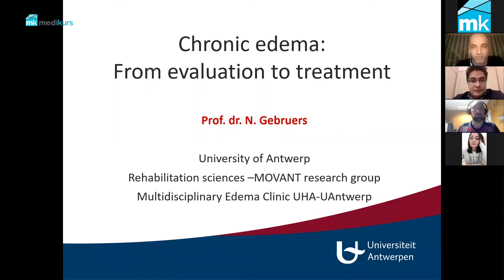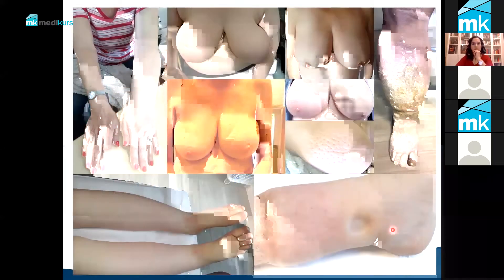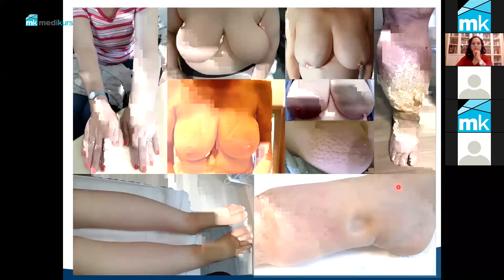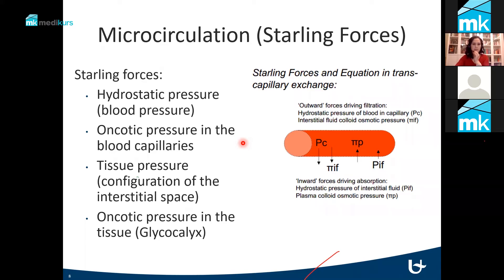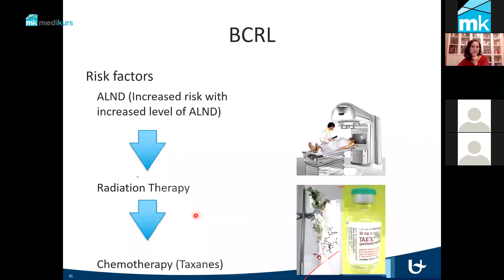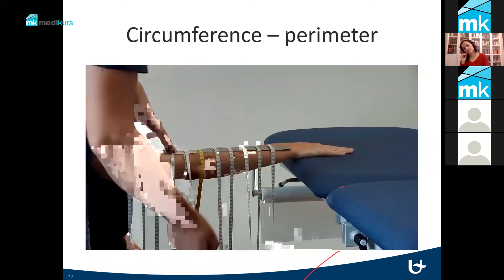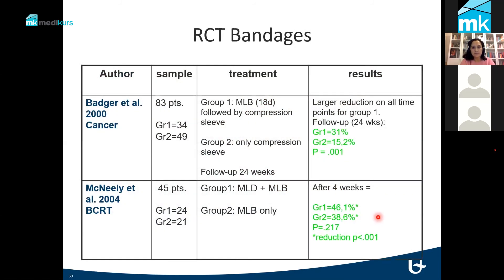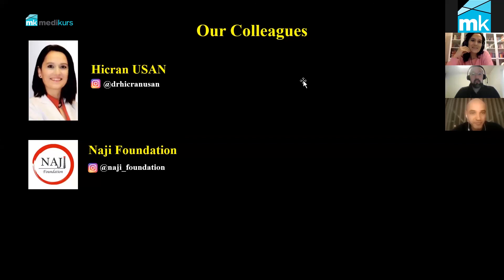Lenf Ödem Değerlendirilmesi ve Tedavisi Eğitimi - Nick GEBRUERS (FRAGMAN)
Lenf Ödem Değerlendirilmesi ve Tedavisi Eğitimi - Nick GEBRUERS

Eğitim Süresi 4 Saat

KURS İÇERİĞİ
• Meme kanserine bağlı gelişen lenf ödeminin fonksiyonel anatomisi ve fizyolojik yapısı.
• Göğüs kanserine bağlı gelişen lenf ödemi (BCRL)’nin değerlendirilmesi
• Lenfödem’de kompleks fizik tedavi
• BCRL’nin MLD (Manuel lenf drenaj) ve konsensüs tedavisi